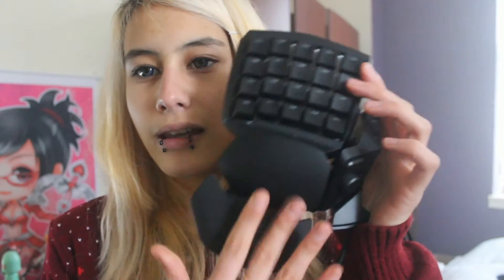Razer leviathan mini & orbweaver chroma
A review on a couple of the goodies I picked up over Christmas!
I haven't had anything like these before so if you're looking for a comparison to other brands this isn't the video for you